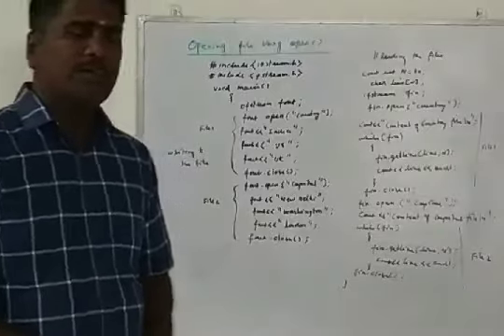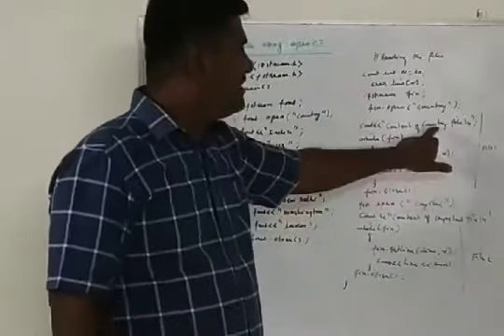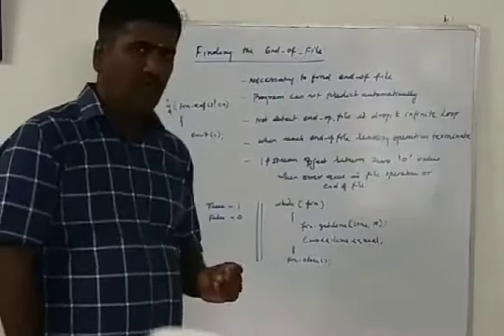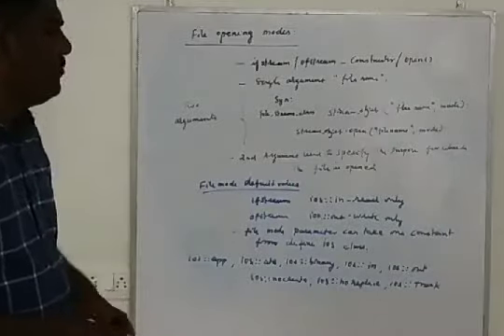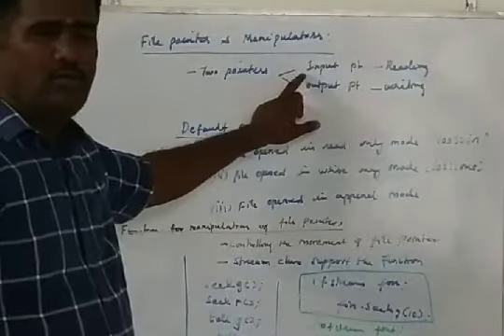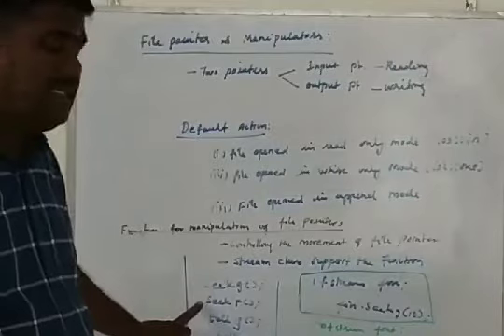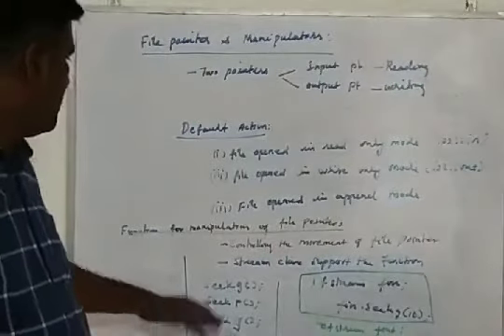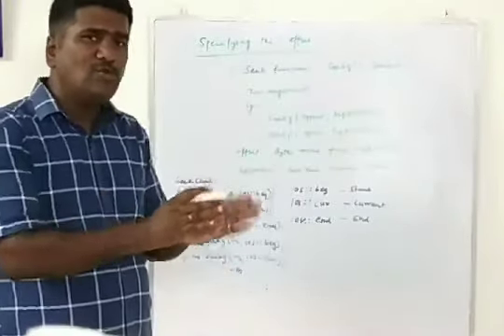Working with Files part 2